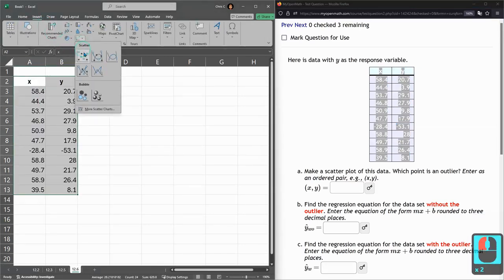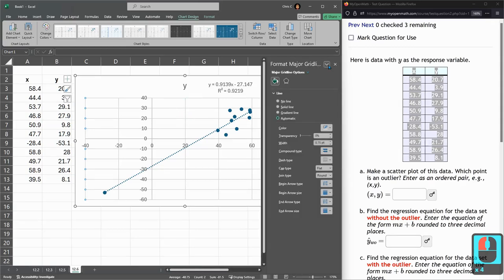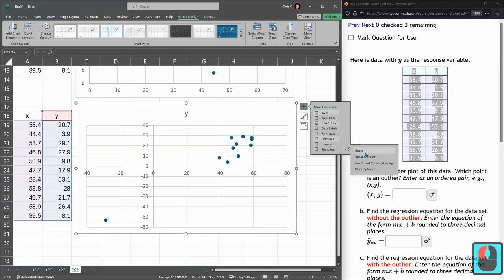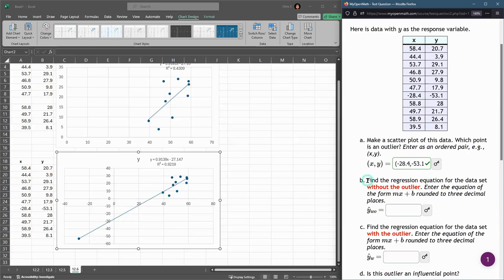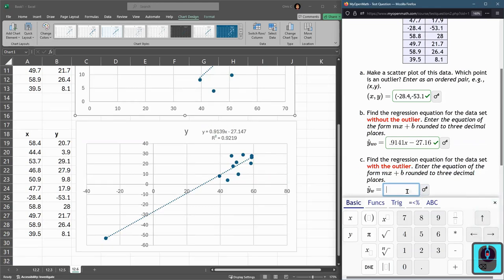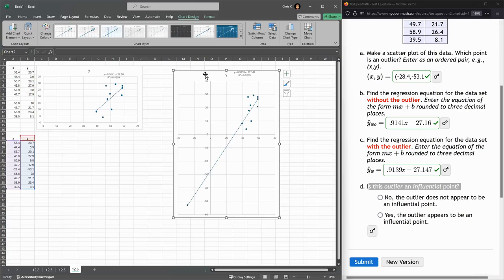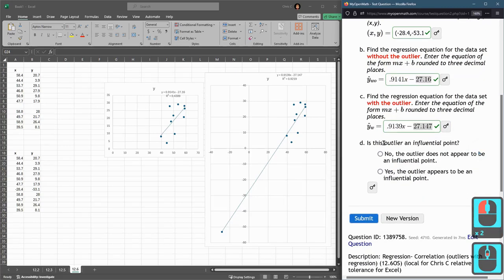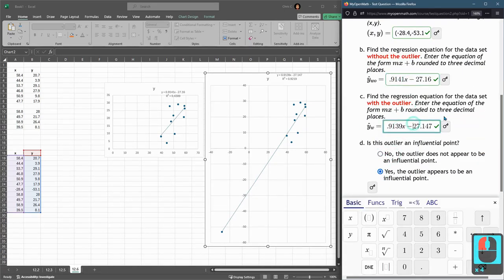Stats 243 = HW 12.6.2 = Best Fit Line And Outliers Influence From Table Of Values In Excel